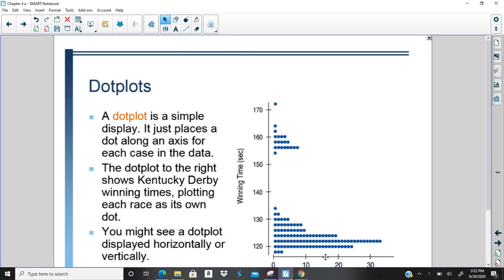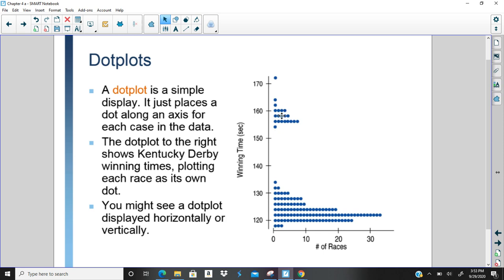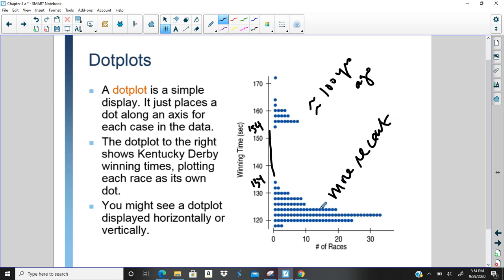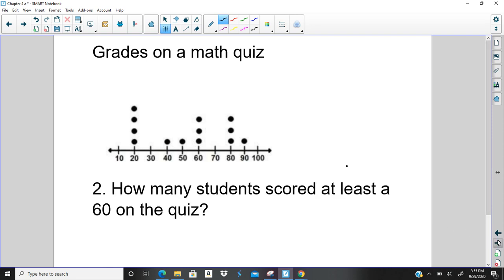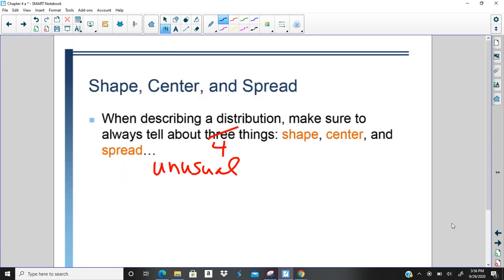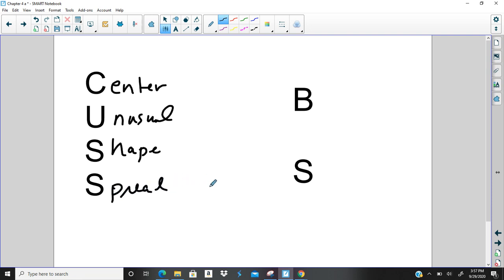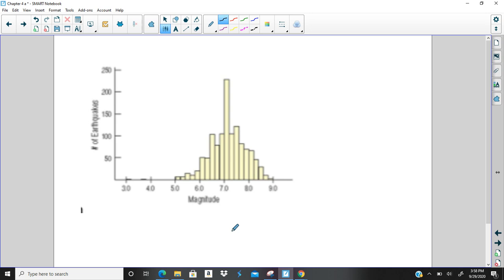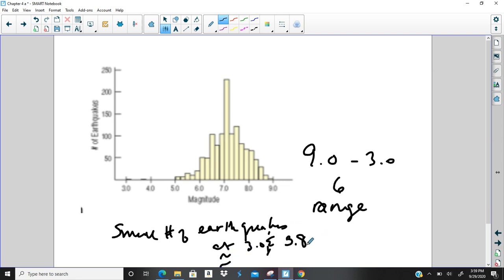Ch4 - a evening work